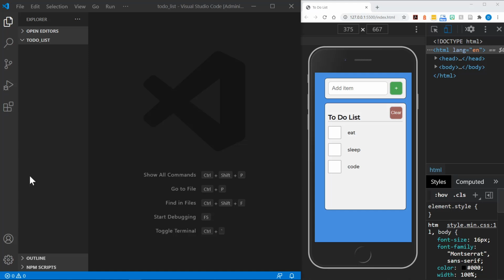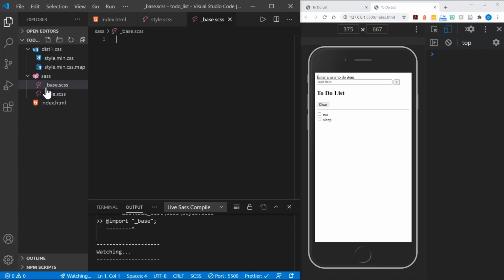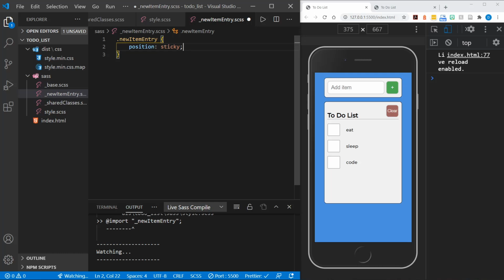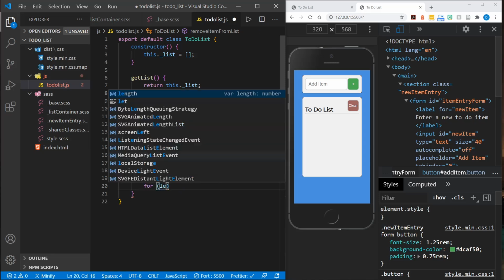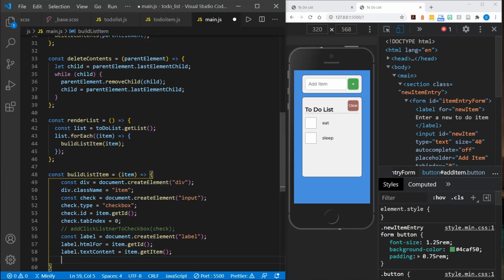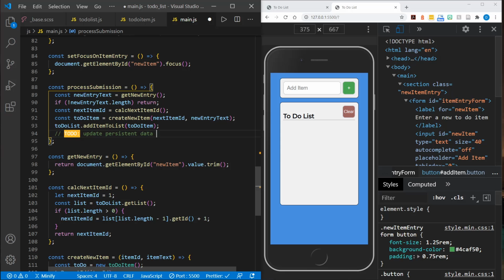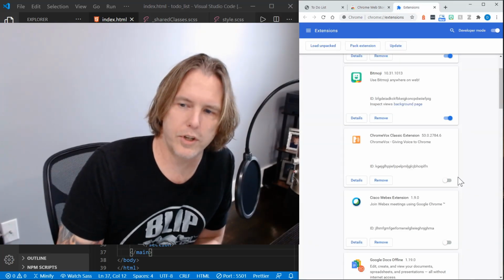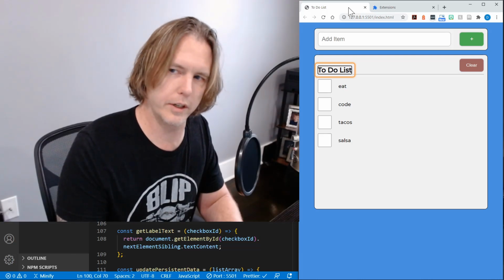Web App Tutorial - JavaScript, Mobile First, Accessibility, Persistent Data, Sass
In this tutorial, we will build a to-do list app with HTML, SASS / CSS, and Vanilla Javascript. Our to-do list web app will be responsive with mobile first in mind. The to do list app will also be built with accessibility (A11y) in mind for keyboard navigation and screen readers. We will also use the Web Storage API to create a persistent data store so our list items reappear any time we visit the web app.

❤️ Try interactive Frontend courses we love, right in your browser (Made possible by a grant from our friends at Scrimba)

⭐️ Course Contents ⭐️
⌨️ (0:04) Introduction / App Outline
⌨️ (1:24) HTML foundation
⌨️ (12:24) SASS / CSS styles
⌨️ (50:05) JavaScript Classes
⌨️ (57:25) JavaScript Functions
⌨️ (1:41:53) Testing the Accessibility features
⌨️ (1:45:56) Code clean up and enhancements for A11y
⌨️ (1:59:40) Testing the fixes & enhancements for the app
⌨️ (2:00:55) Wrap-up: How do you want to improve the to do list app?